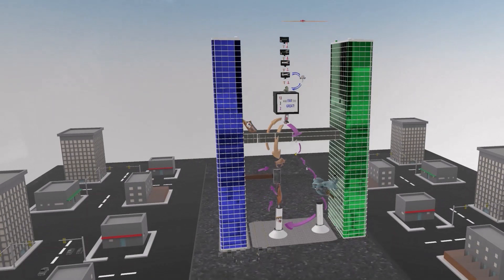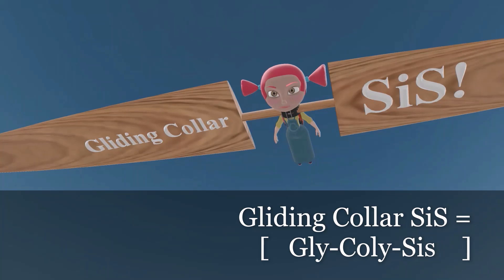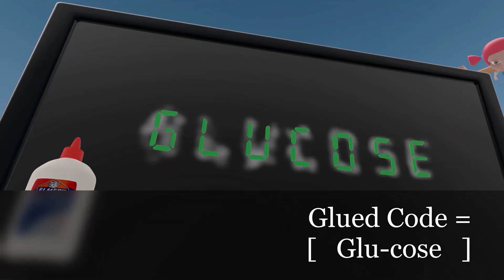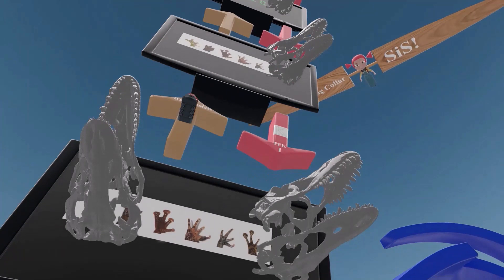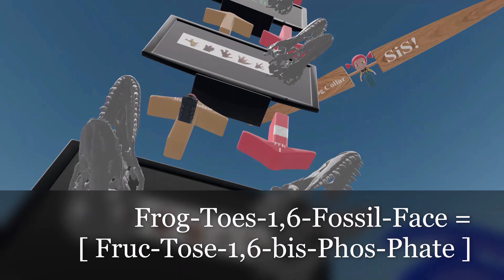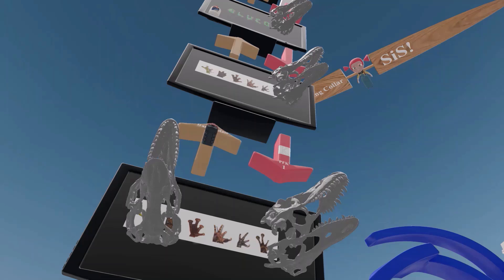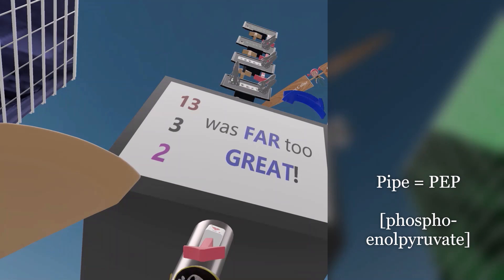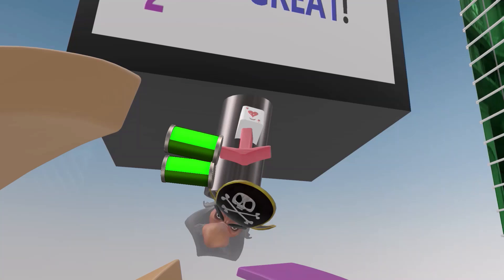GLYCOLYSIS - Amazing Mnemonic (for MCAT & USMLE)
Learn all about Glycolysis in this INSANE and MEMORABLE city scene!